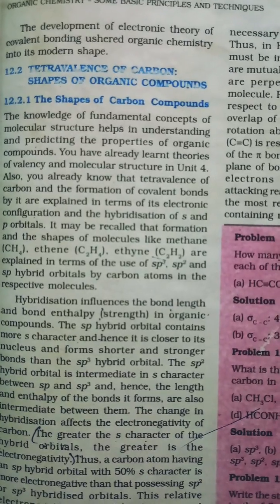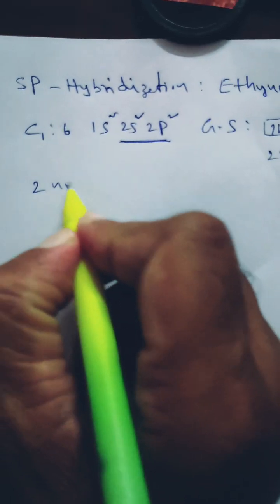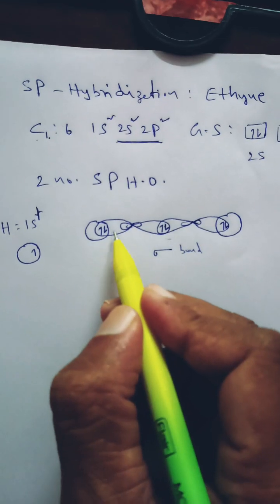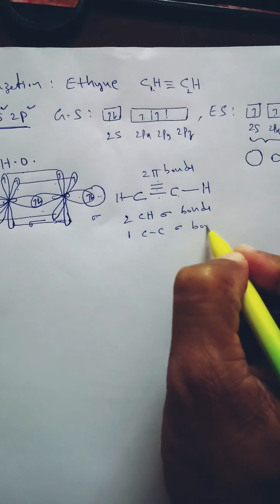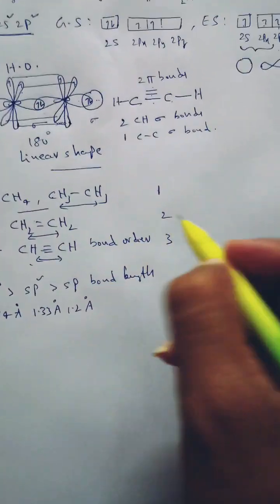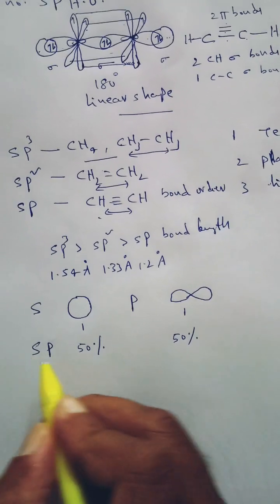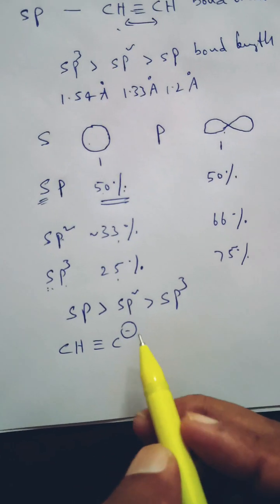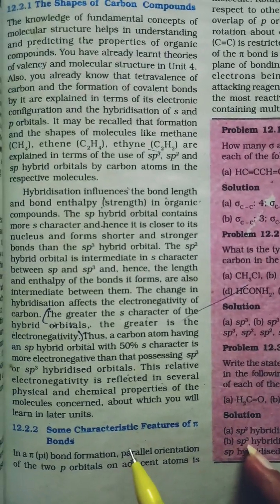NEET - NCERT - ORGANIC CHEMISTRY - LECTURE - 4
in this video i have discussed the SP Hybridization concept and relative bond strengths of SP3, SP2 and SP Hybridization in the organic chemistry 12 chapter of XI standard NCERT book